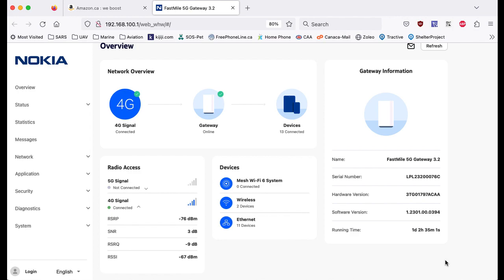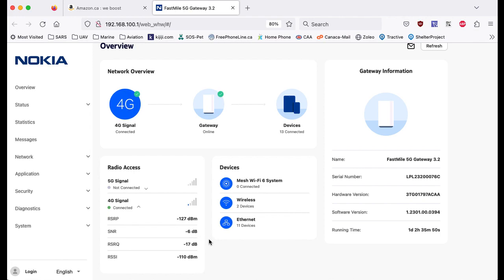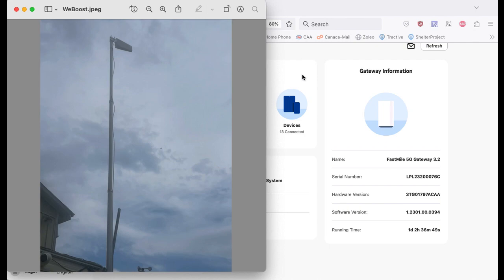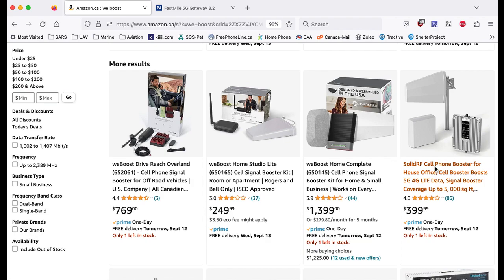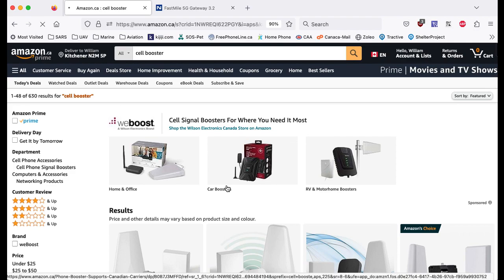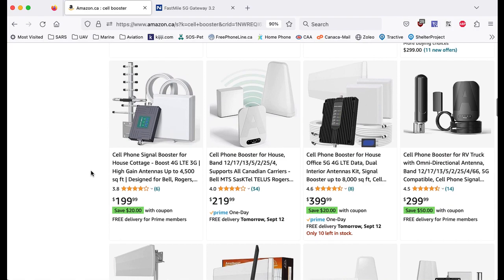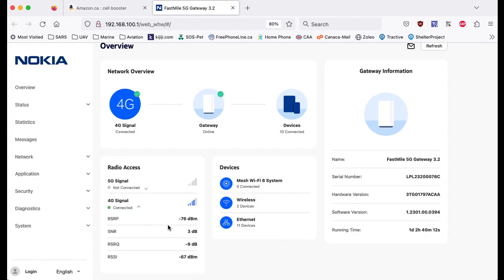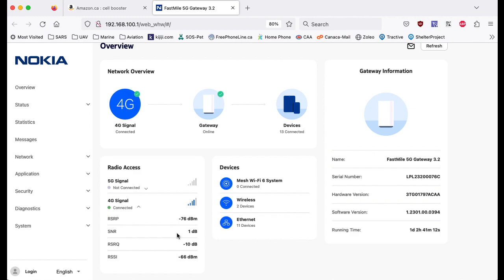5G Home System by Rogers in Canada, Booster Antenna Use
Booster Antenna test run in the rural area. With the 5G wireless system is it worth it versus cable Internet?